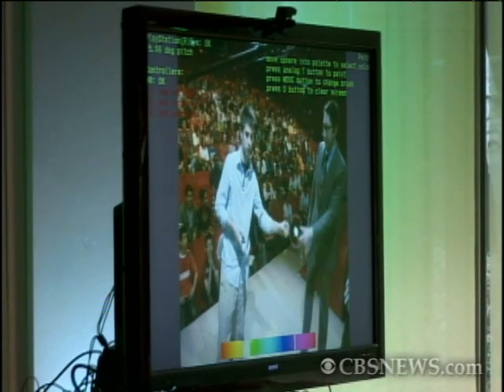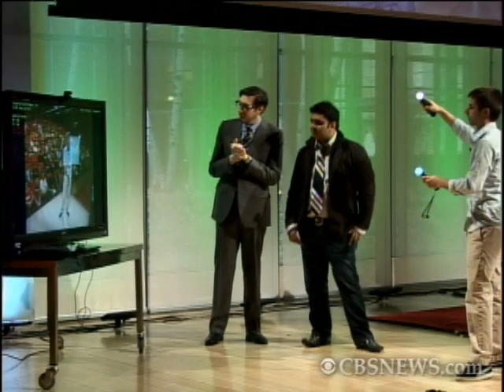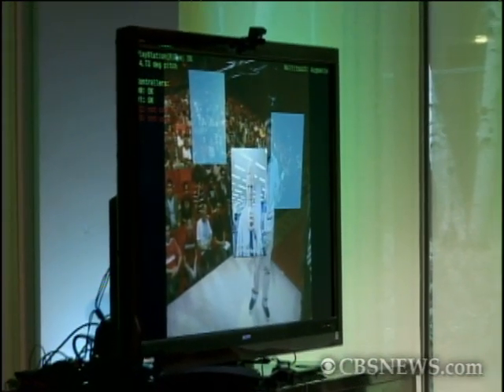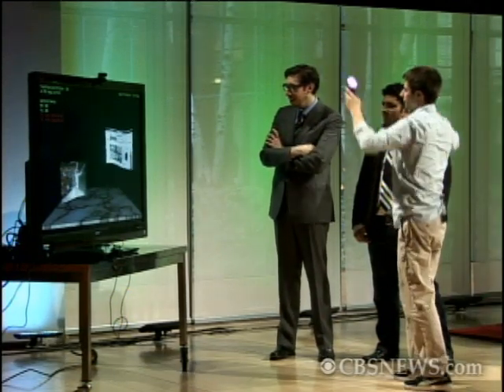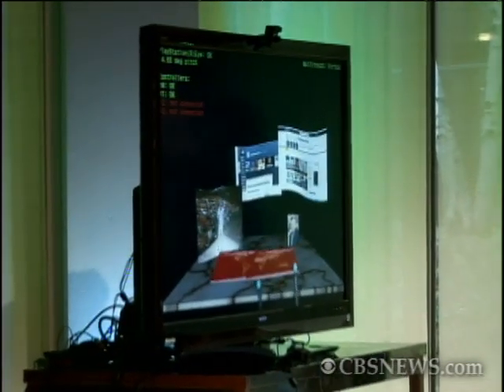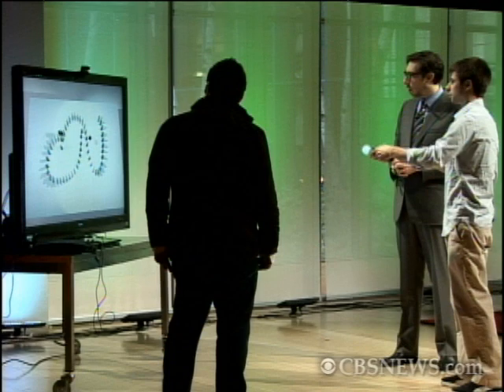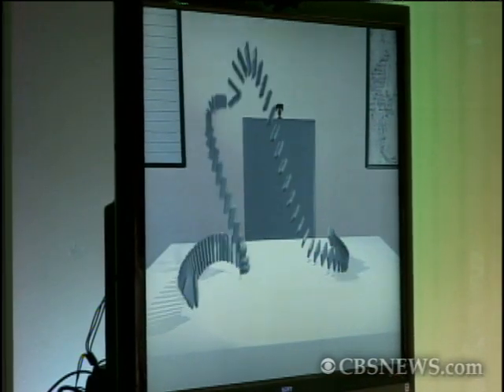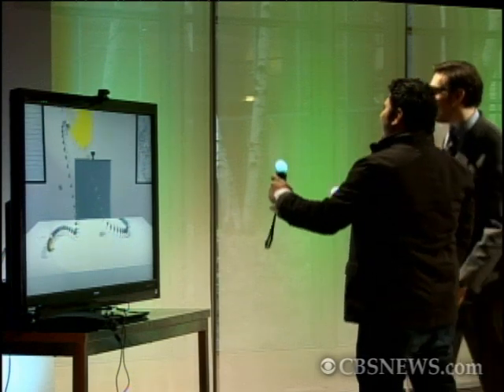New Playstation Move Demos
At The Engadget Show in New York, N.Y., Sony researchers showed off new technical demos of the upcoming PlayStation Move motion controller.